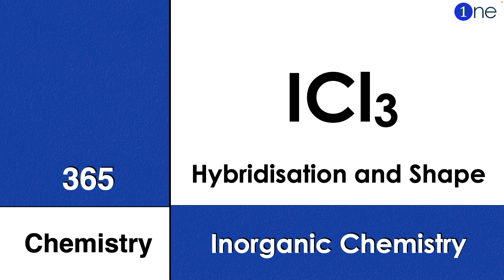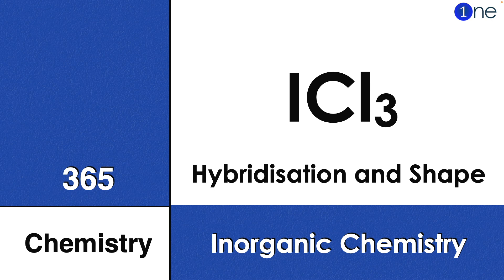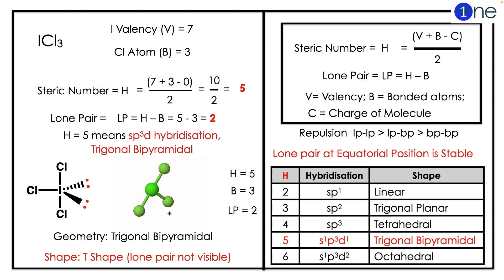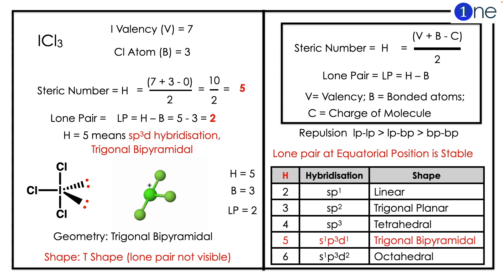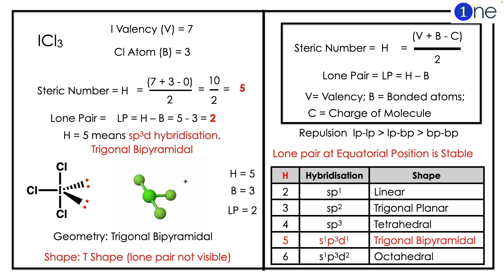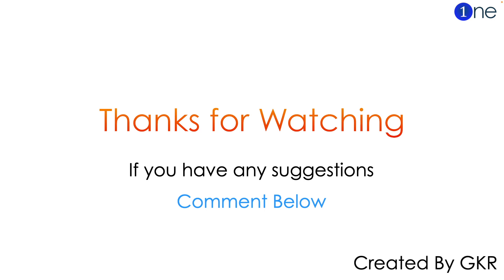ICl3 | Iodine Trichloride | Shape | Hybridisation | VSEPR | Problem | Question | Solved | Solution